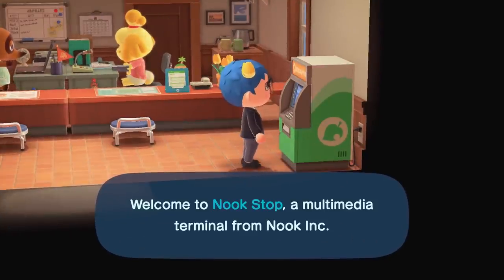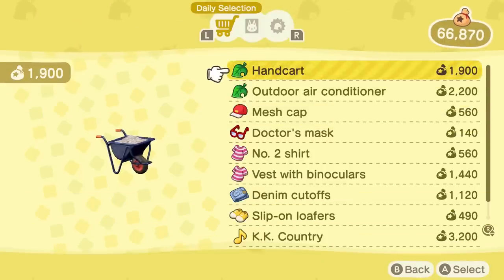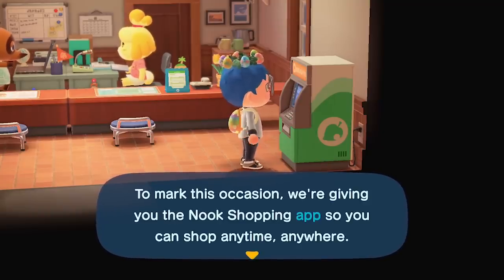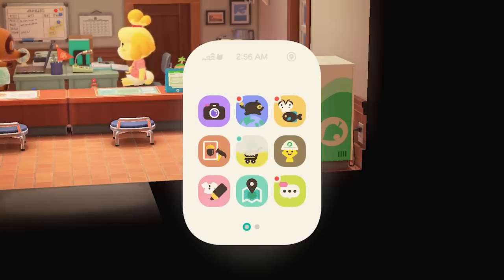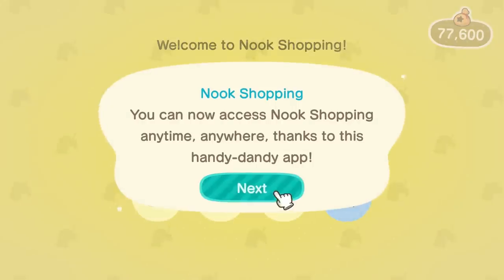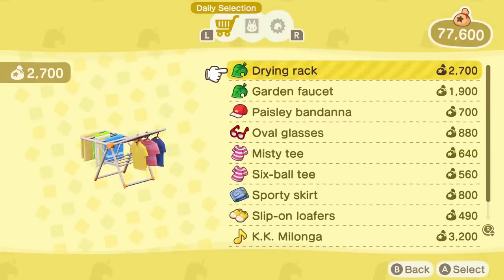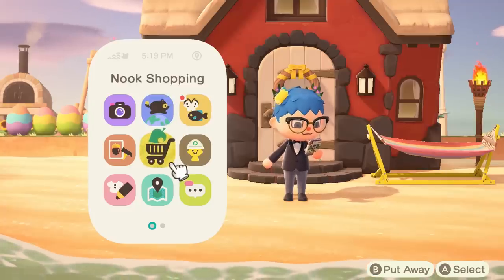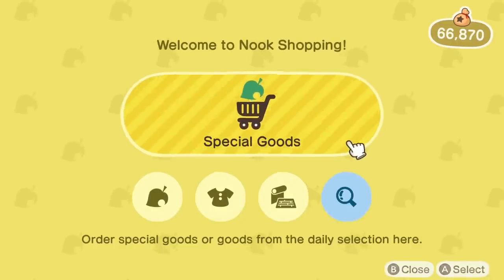How to Unlock the Nookphone Shopping App in Animal Crossing: New Horizons! (Guide)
Want to do some online shopping in Animal Crossing: New Horizons? We show how to unlock the Nook Shopping App for your phone and do some shopping no matter where you are!